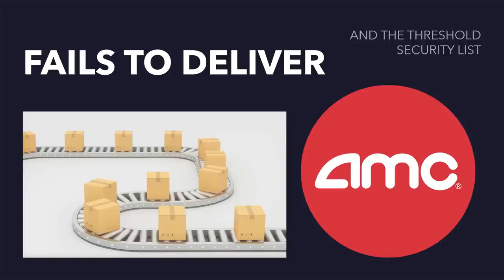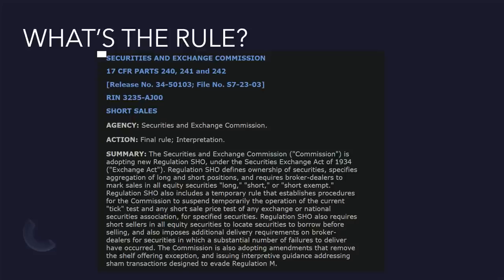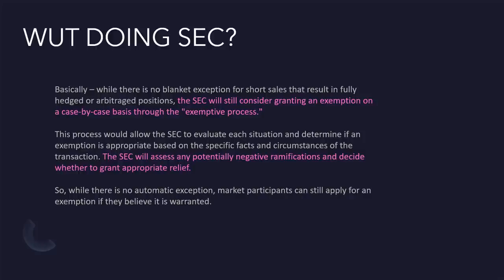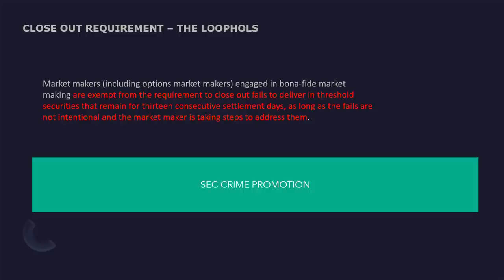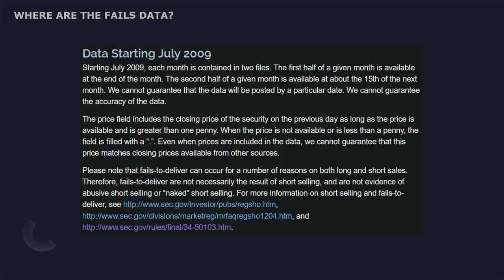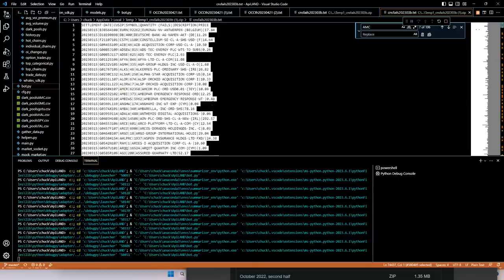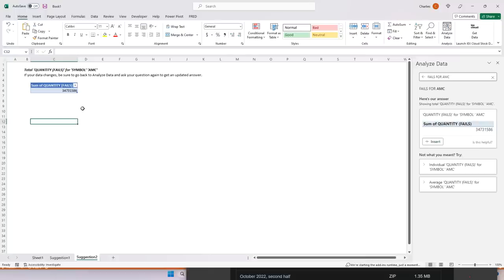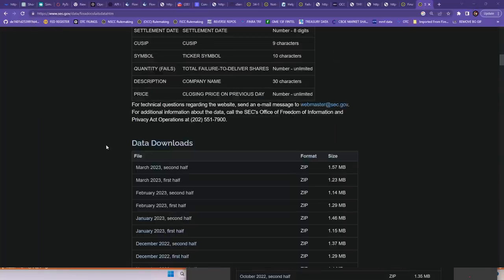AMC - FAILS & THRESHOLD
To sign-up for real-time data for stocks, crypto, options, forex, or stock indices:

AMC LAND DISCORD:

Amc-specific discord where AMC holders can view live data at no cost and have a safe space to conduct research and discuss AMC: